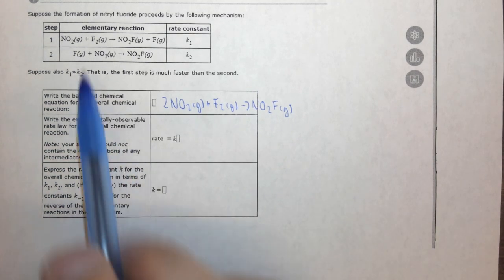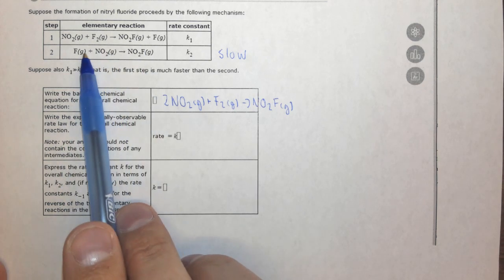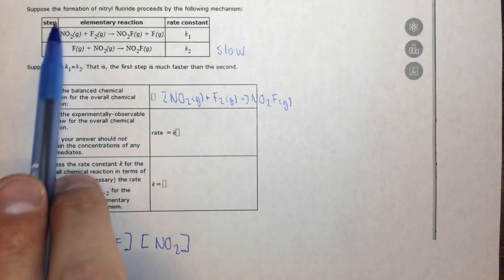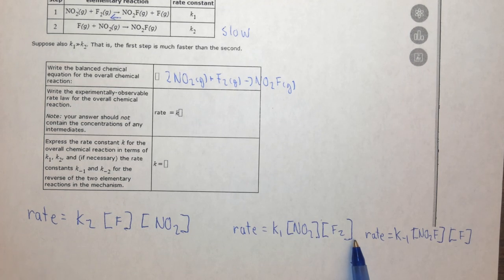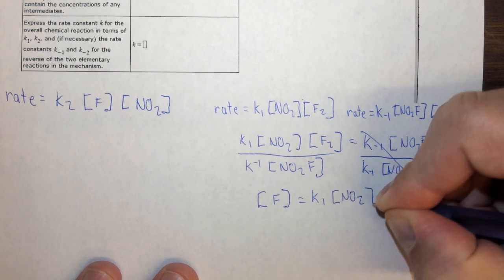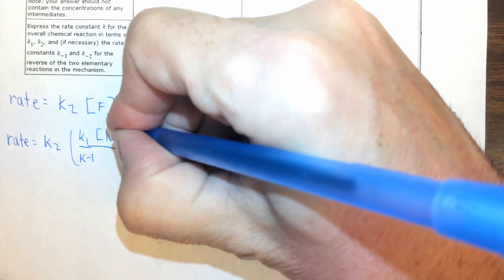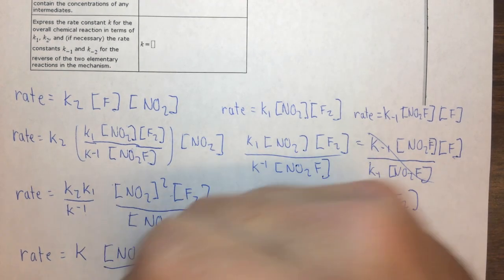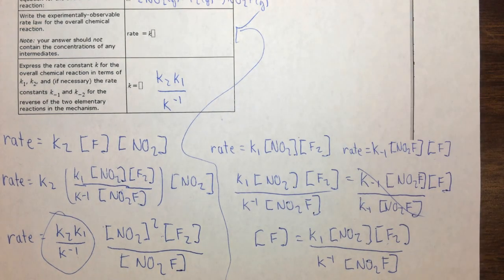16.4f Writing the rate law implied by a simple mechanism